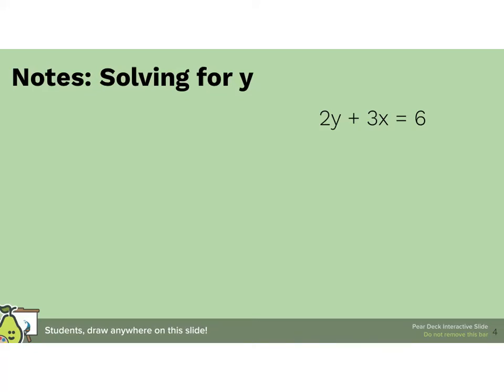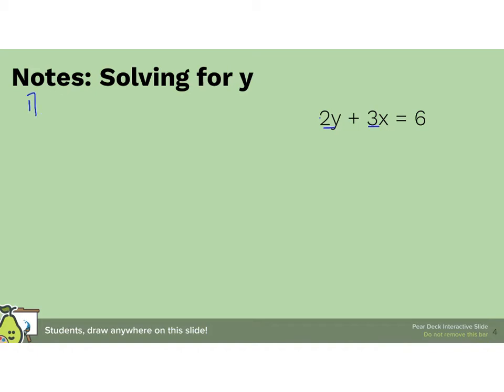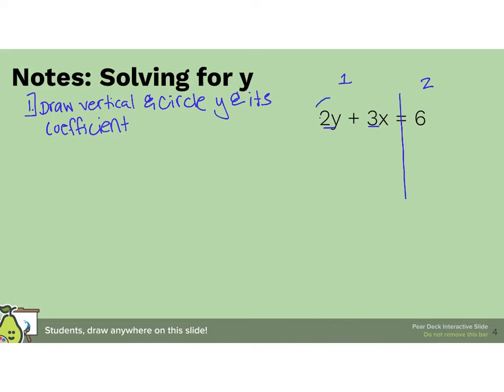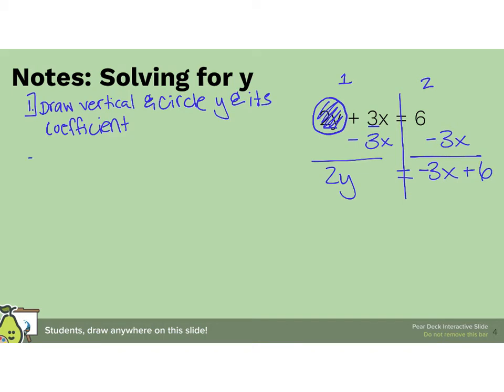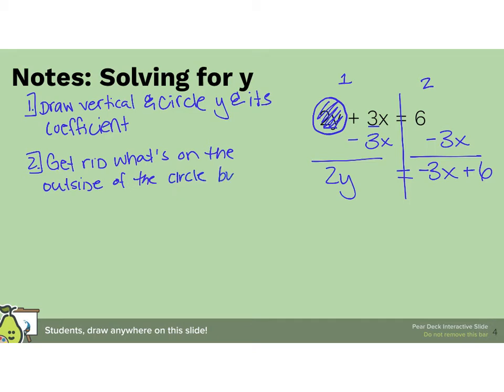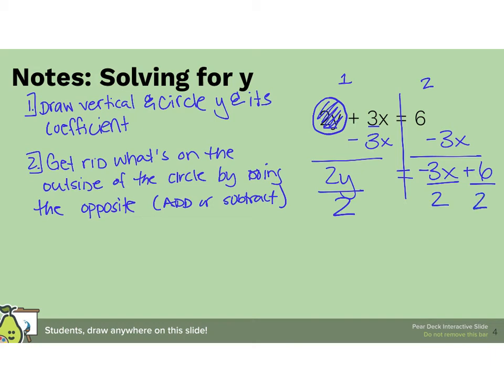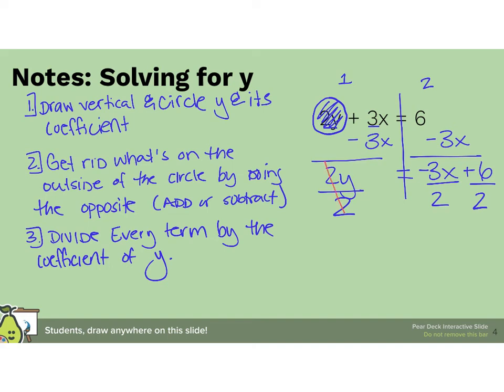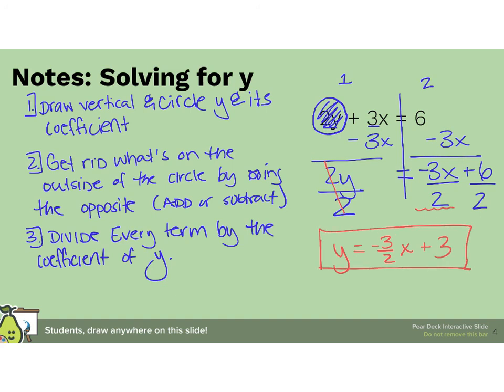U3 Literal Equations Notes